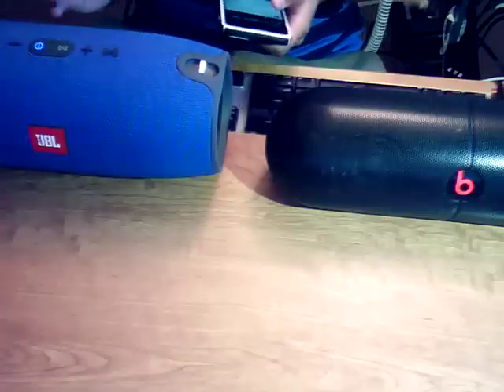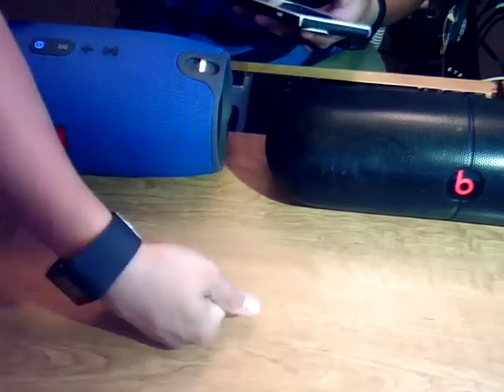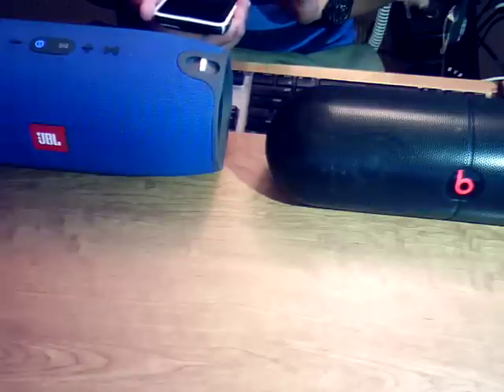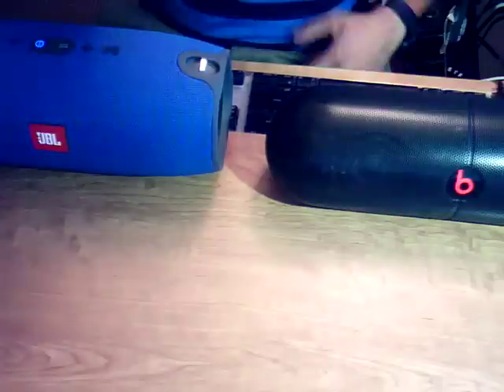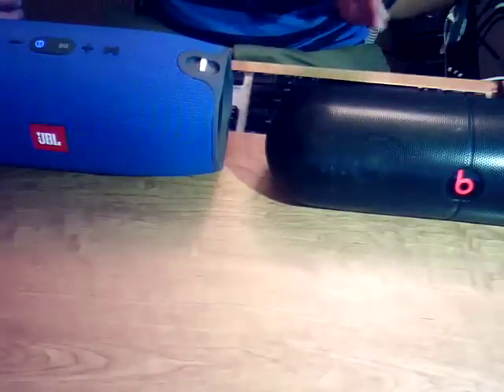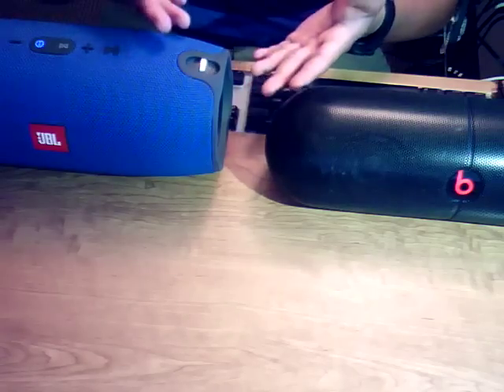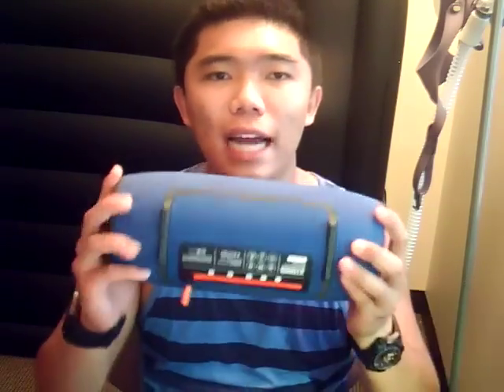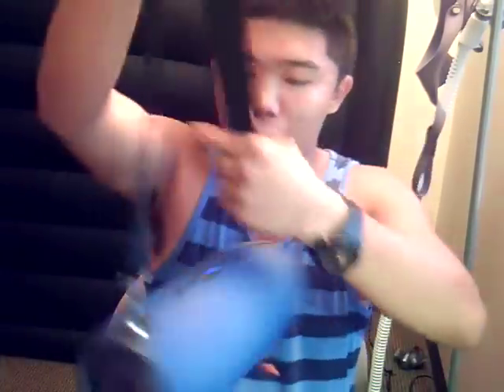JBL Xtreme Review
I give you guys my long-winded review of the new JBL Xtreme after living with it as my go to speaker for a week.  If you can survive my talking, I hope I can provide you with some valuable info.